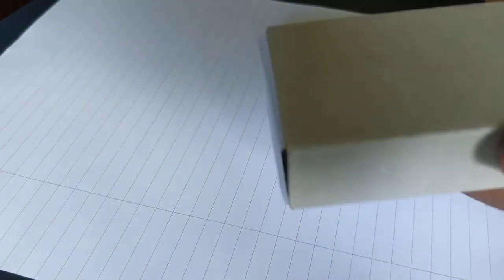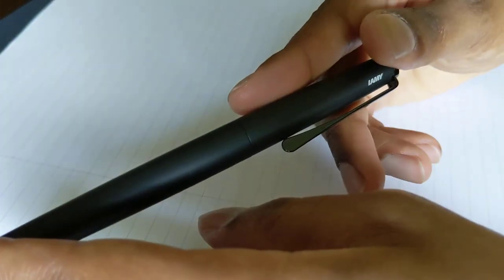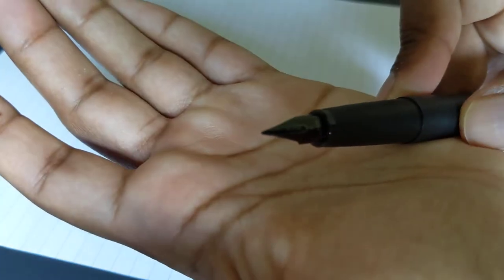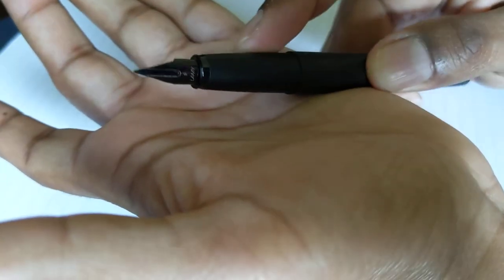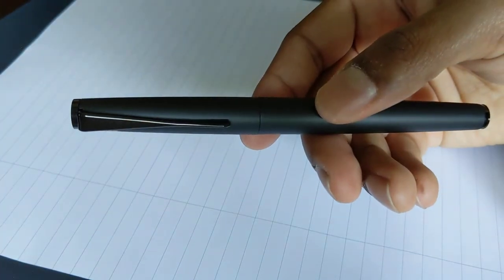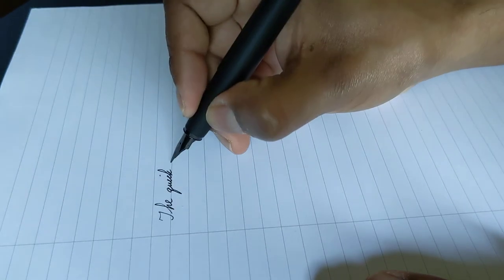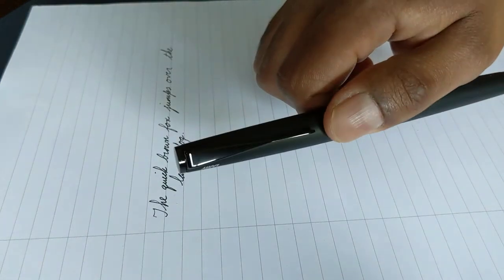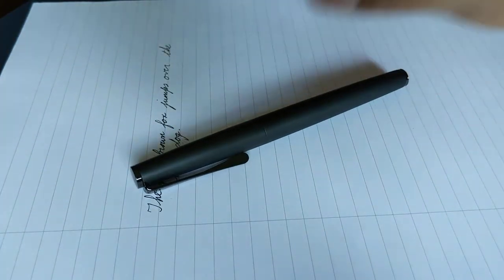Lamy Studio LX All Black fountain pen review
Lamy Studio LX All Black 2019 limited edition fountain pen with a fine steel nib.